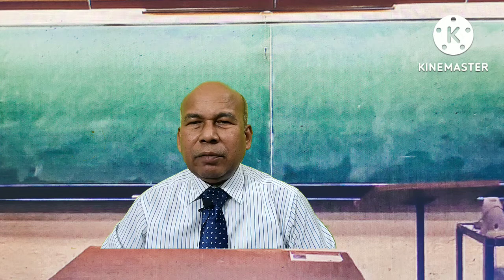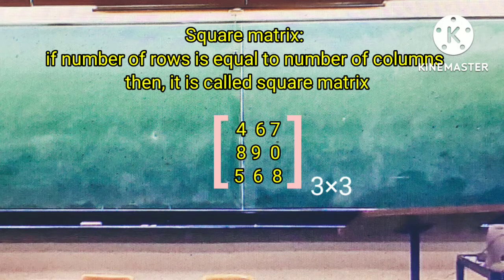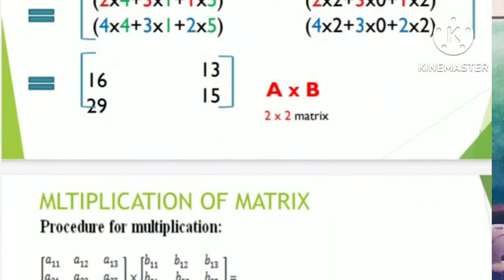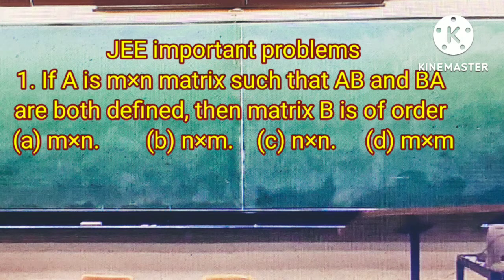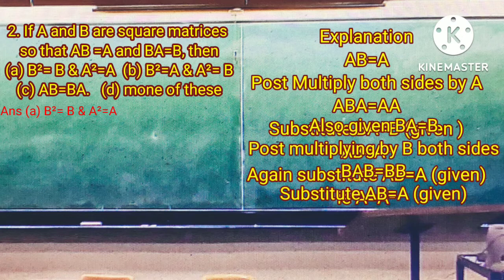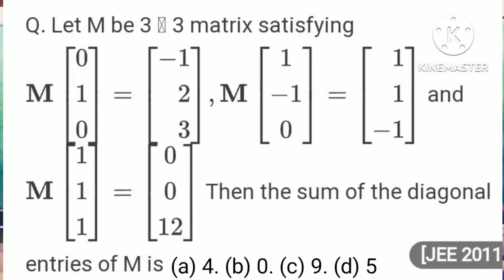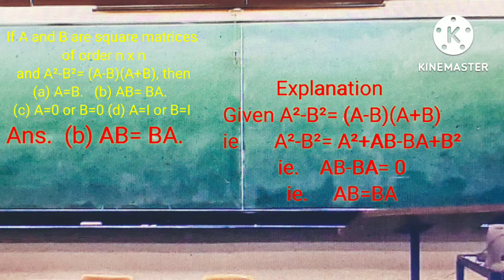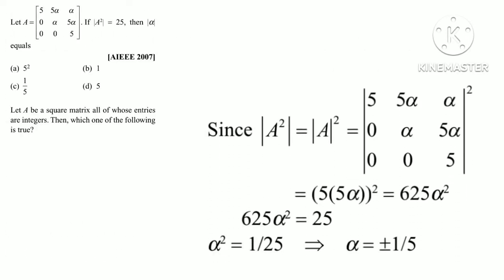JEE MAIN mathematics matrix Class part 1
Zion academy, Tuticorin TN India
tree coaching for JEE main examination
Mathematics matrix Class part 1

For clearing your doubts, kindly contact WhatsApp 91÷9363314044

For full notes you can freely download at Play Store

We shall continuously upload videos for full syllabus of all subjects